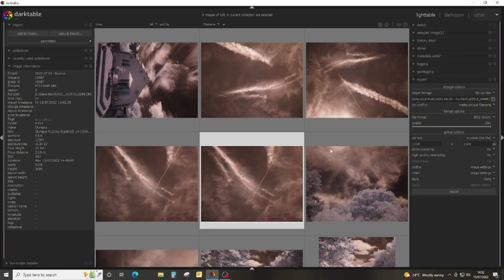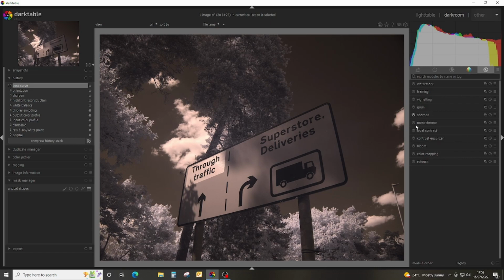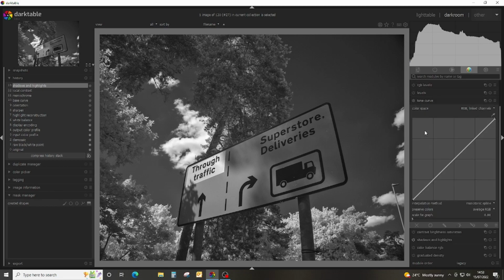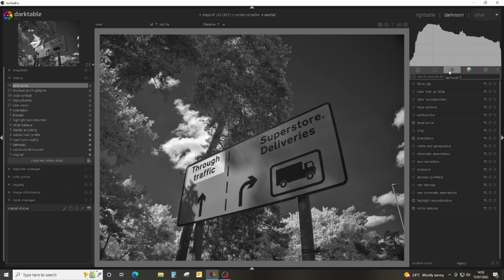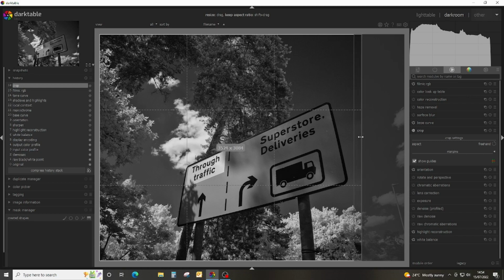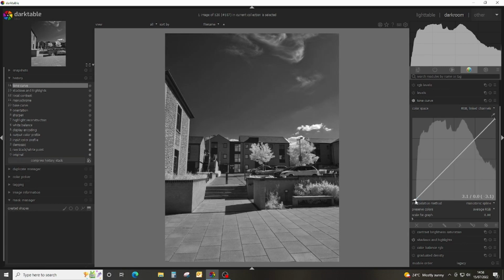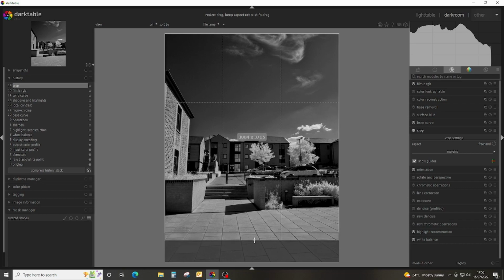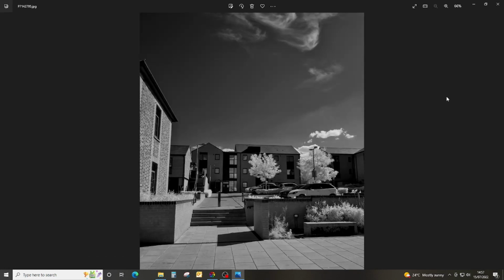Infrared Monochrome Processing in Darktable. Simplistic approach. Images taken with an Olympus E-PL2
A quick guide to how I process images to monochrome results from a full spectrum converted Olympus E-PL2. I use a 720nm filter on the lens.
Note: it's well worth some time spent expanding the individual Darktable modules while editing to make sure you use the adjustment features to get the results you personally prefer.

Video recorded on the Olympus E-M1 Mk2.